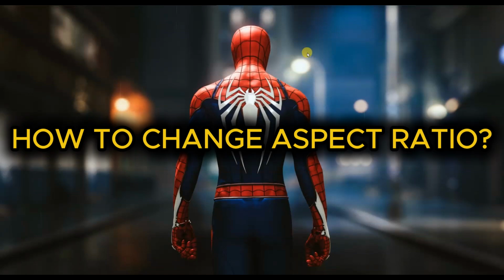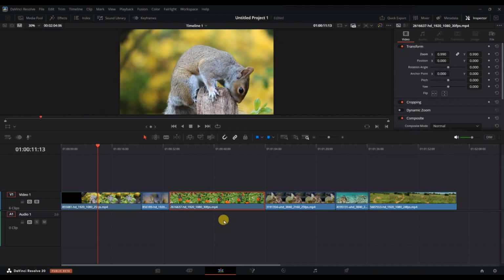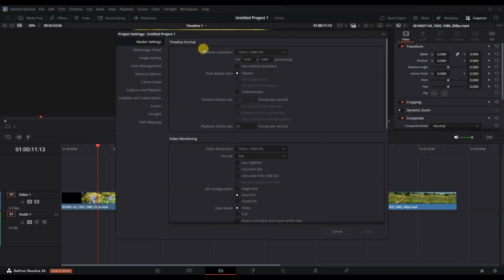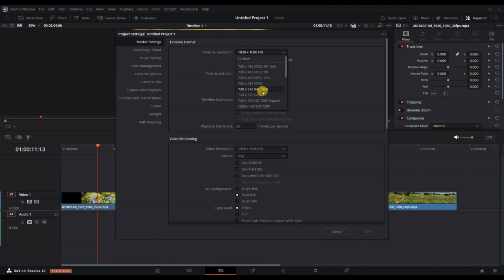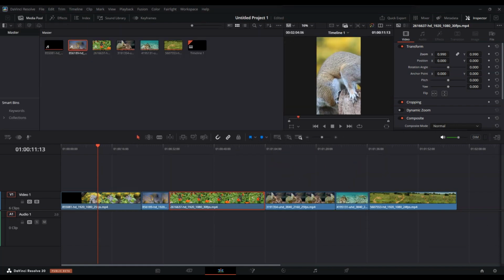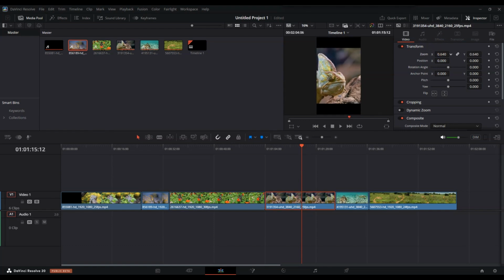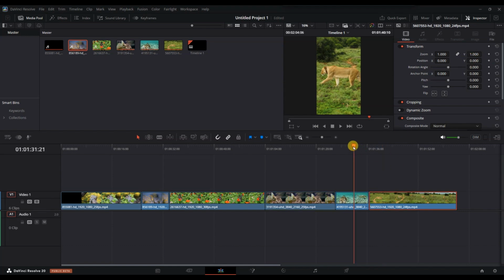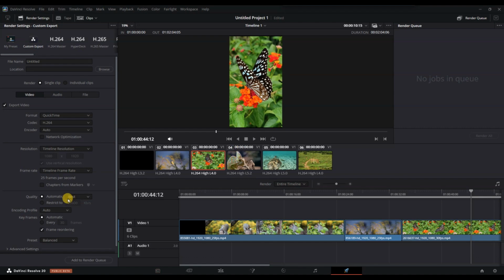How to Change the Aspect Ratio in DaVinci Resolve 2025?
Want to learn how to change the aspect ratio in DaVinci Resolve quickly and easily? This step-by-step tutorial covers everything you need to know to adjust your timeline resolution and get the perfect aspect ratio for your videos. Whether you are editing for YouTube, Instagram, or any other platform, understanding how to set the right aspect ratio is crucial for professional-looking content. From widescreen 16:9 formats to vertical 9:16 for social media, this guide will help you customize your project settings and adjust clips perfectly within the new frame. Don’t forget to check your export settings to avoid black bars or cropping issues after editing.